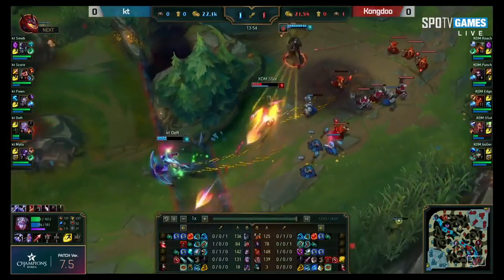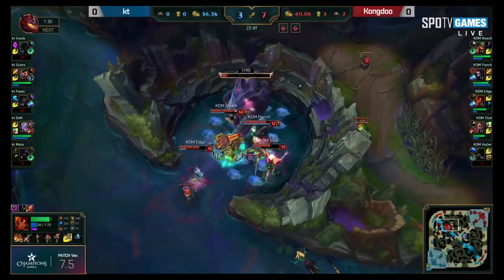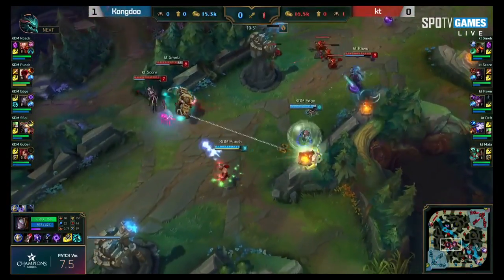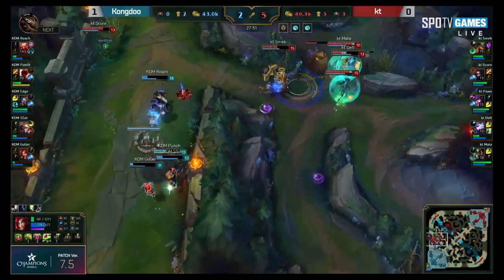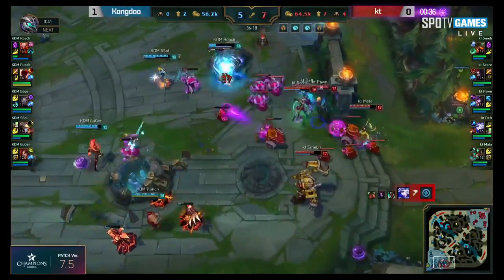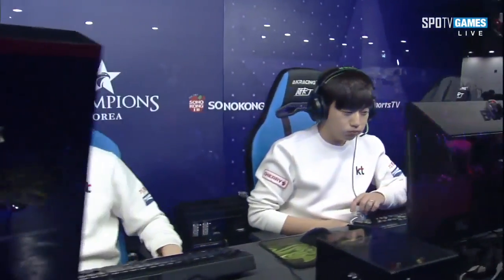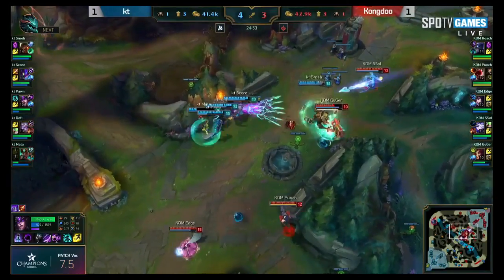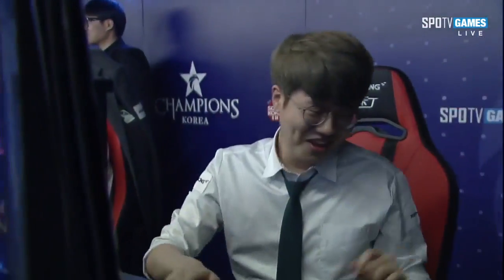Highlights LCK Spring 2017 KT vs KDM Week 9 Day 5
KT Rolster vs Kongdoo Monster